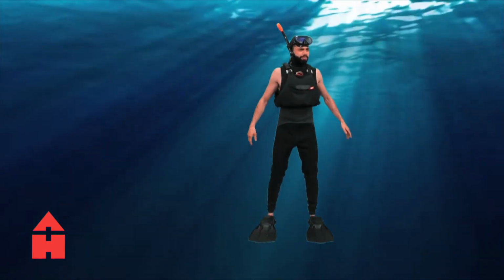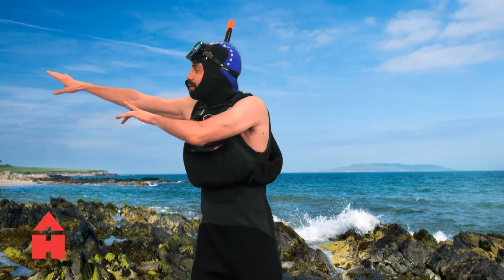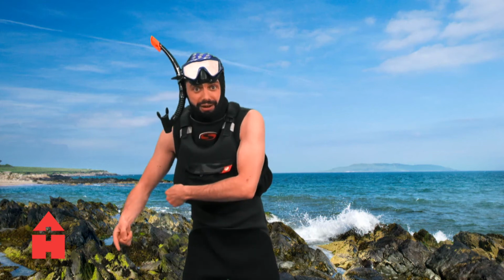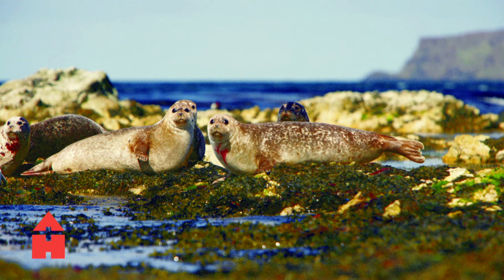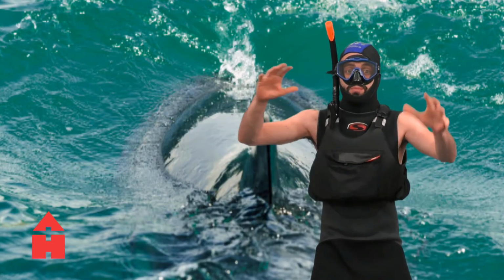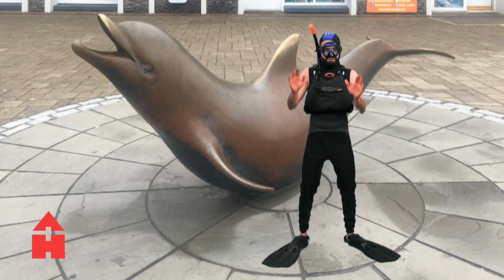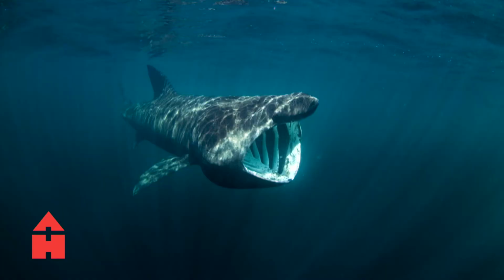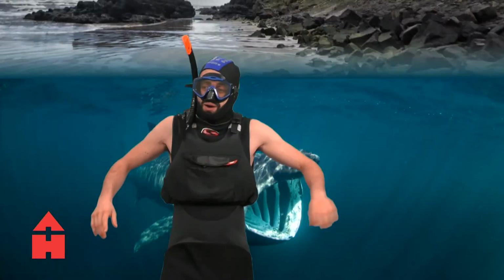Wildlife Creatures Of Ireland! SharkWeek 🦈 | After School Hub | @RTÉKIDS​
Let's go on a virtual trip of exploration with Múinteoir John. We are going to the coast of Ireland to take a look at some of the wildlife creatures that live both above and below sea level, including sharks dolphins, puffins, seals and more! Get ready to learn a lot of fun facts on this imaginative and visual journey - you might get shocked along the way. What is the most surprising fact you learned today?